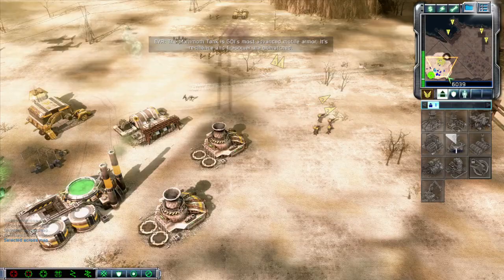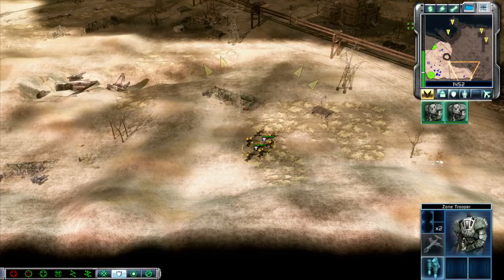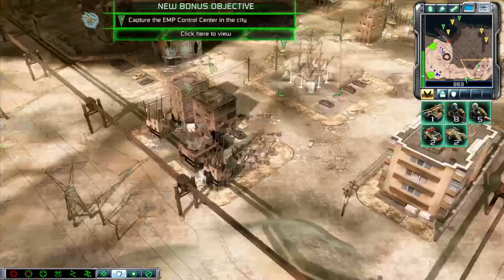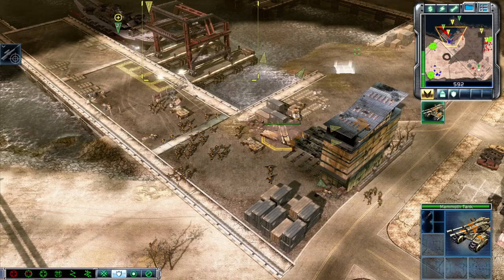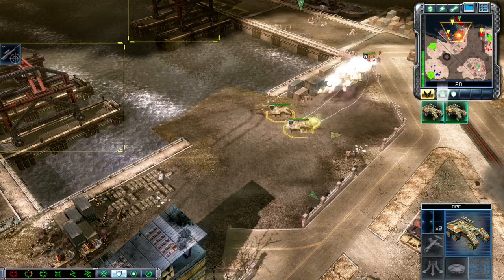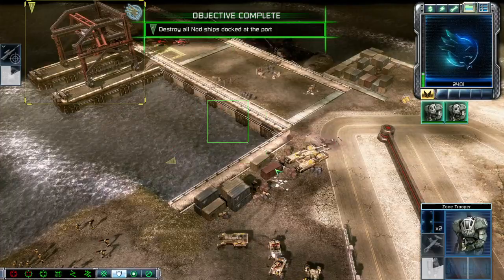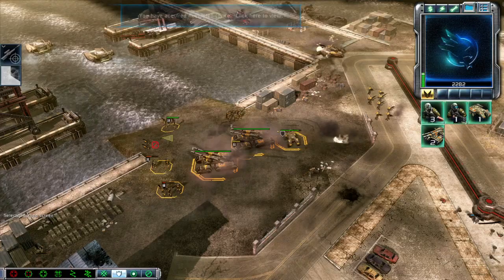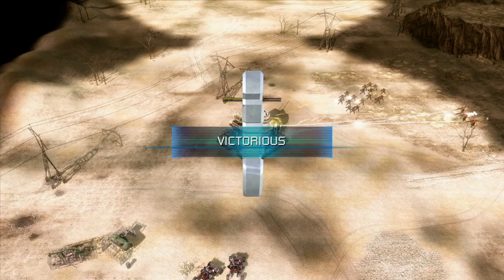C&C3 Tiberium Wars Alexandria [Hard, 100%] Former World Record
GDI Mission Alexandria [Hard, 100%] 3m18s.

Game: Command & Conquer 3 Tiberium Wars
Mission: Alexandria
Difficulty: Hard
Catagory: 100% Obejectives cleared
World Record: No - BEATEN -
Exploit / Glitch: No
Time: 3m18s

Hey guys, back with another World Record!

I've struggled with this one for a while due to the MK Mammoth Discontinuation Intel not dropping, but after putting quite some time into the mission, I found that a combination of Airfield - Bloodhounds - Ships to Nod Base to Crane - and Railgun upgrade seemed to trigger it.

Obviously it's a bit of a pain to research railguns and I had to sell most of my base. This turned out to be risky as Nod almost always sent a force to destroy what was left of it.

I did however manage to claim the current WR without the use of Orcas, which I found really satisfying! I hope you did too!

S1nnur_